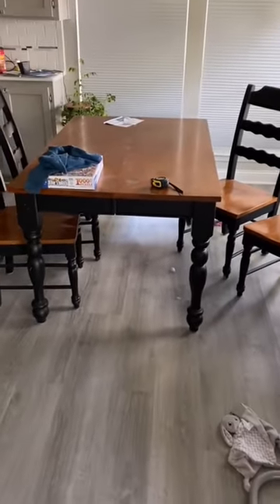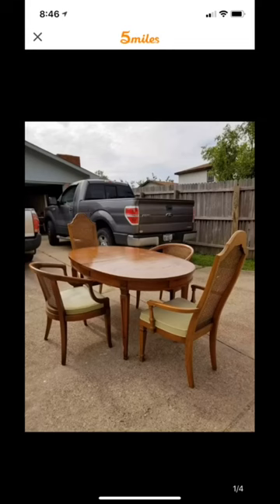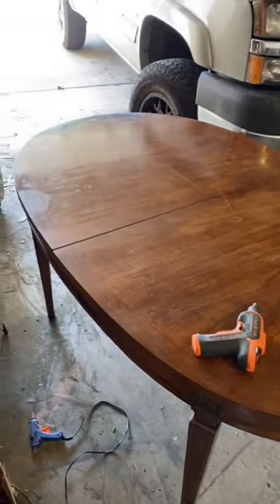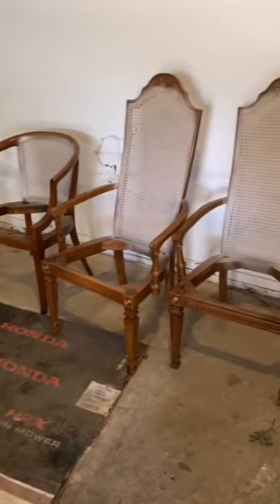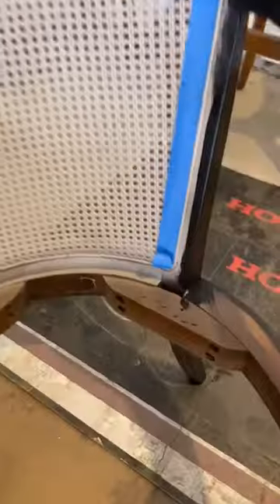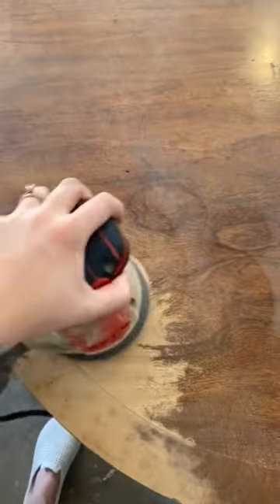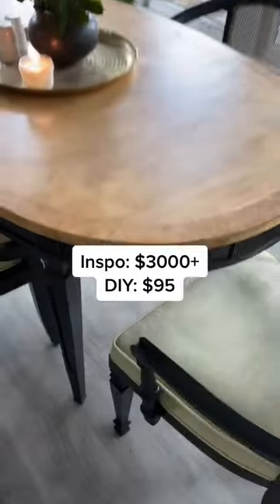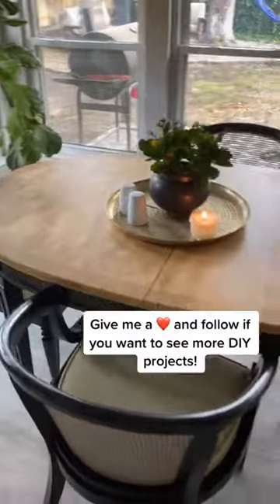DIY Black and Cane Dining Table And Chairs On A Budget!